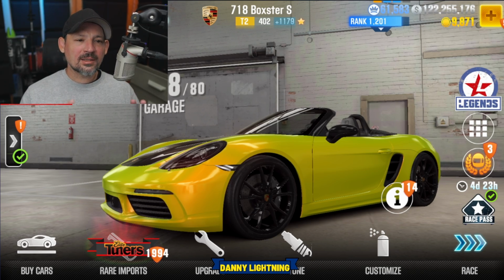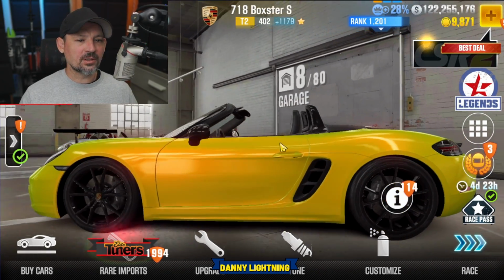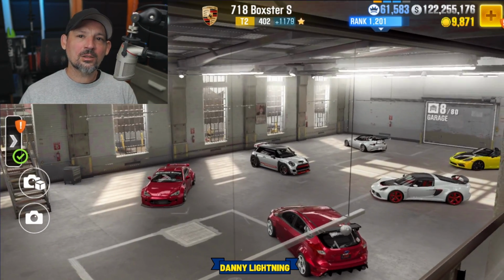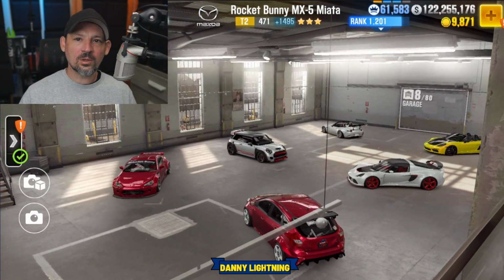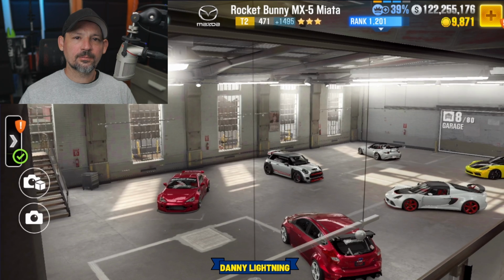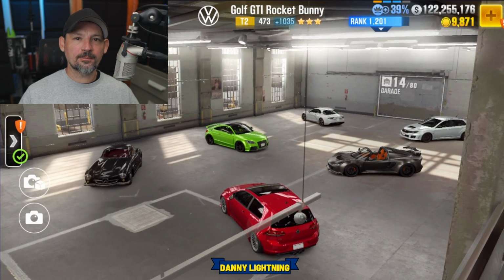CSR2 Updated Best Cars for Tempest Tier 2 | CSR2 Tempest Guide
CSR2 Racing, these are the best tier 2 cars to beat tempest 1, tempest 2 and tempest 3 so these are the best tier 2 cars to sue for tempest

Scroll down to find important Game info but first. Supporting this channel Helps it keep running and bringing you fun, interesting and helpful videos just like this one! Danny is disabled and faces many challenges due a autoimmune disease which attacks his muscle and nerves, This can make most everyday things hard or impossible. Danny has chosen to try and make a living as a content creator as he cant do much else.

Become a Channel Member or Donate - This helps us bring you valuable info and continue to teach people about the game

-Huge Thanks to those who have provided me and others with content accounts so we can teach you about the different Cars, show you how to drive them and let if you know if the cars are good

-Stage 6 Effects Spreadsheet Link. The sheet Has Tabs for Each Tier. You can find the Tabs at the bottom of the sheet.

-Thanks To The Crow and the rest of his crew for Making These Sheets, Send Him A Tip Here

-Here is one More Stage 6 Effect Spreadsheet, this spread sheet has several different tabs, one Tab for Each tier